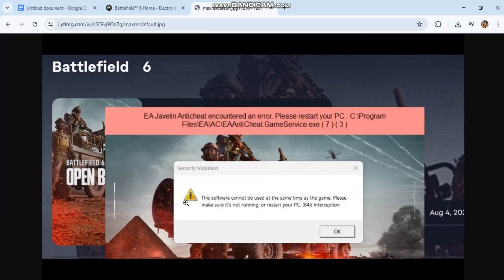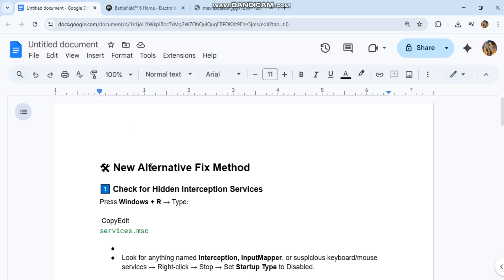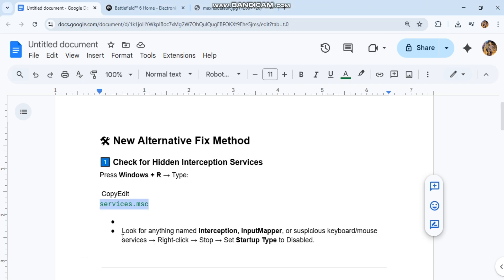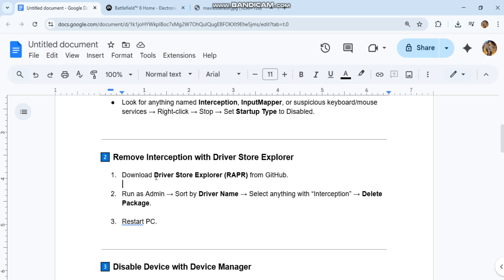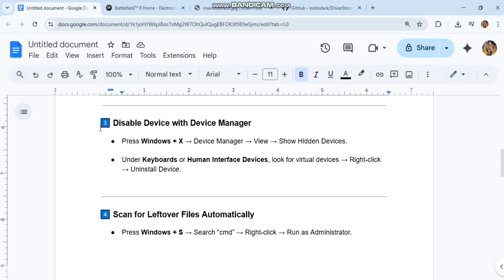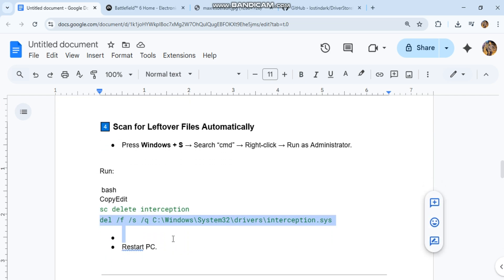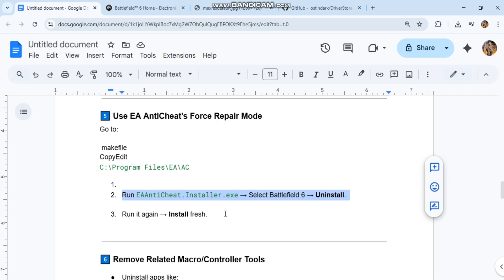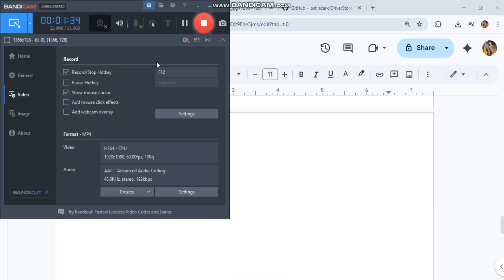🚫 Battlefield 6 Fix “Interception Driver” Error | Remove Macro/Virtual Input Conflicts (2025 Update)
In this updated 2025 guide, I’ll show you how to fix the Battlefield 6 Interception Driver error that says:
“This Software Cannot Be Used at the Same Time as the Game – Interception”.

We’ll use new methods like Driver Store Explorer, hidden device removal, and EA AntiCheat force repair to solve it permanently.

This video covers:
How to completely remove Interception Driver from Windows
Stopping virtual keyboard/mouse conflicts
Fixing EA AntiCheat launch block in Battlefield 6
Removing leftover registry & driver files
Playing Battlefield 6 without macro driver detection

battlefield 6 interception driver fix, battlefield 6 interception error 2025, battlefield 6 macro driver error, battlefield 6 not launching due to interception, battlefield 6 remove interception driver, battlefield 6 input driver conflict, battlefield 6 virtual keyboard fix, battlefield 6 ea anticheat block, battlefield 6 driver store explorer, battlefield 6 macro detection fix